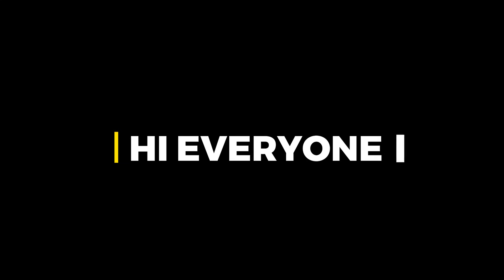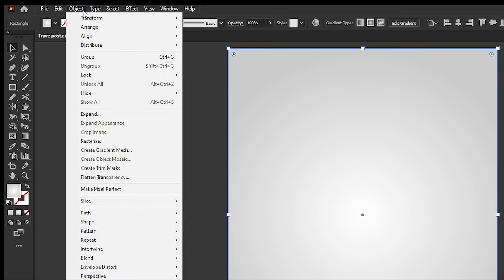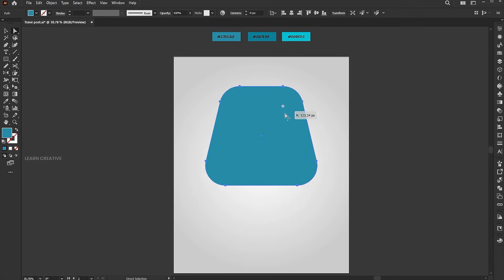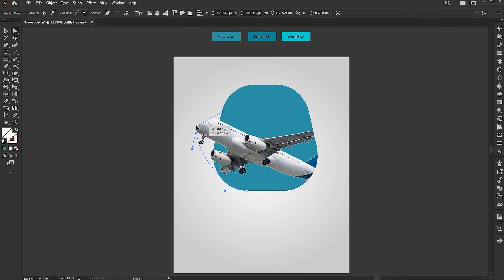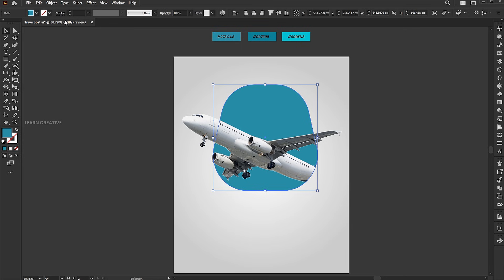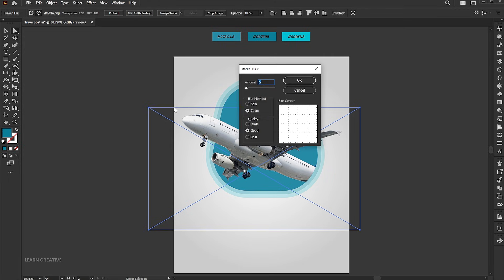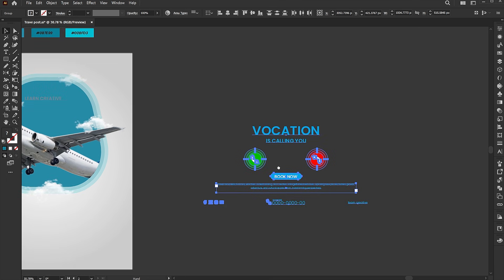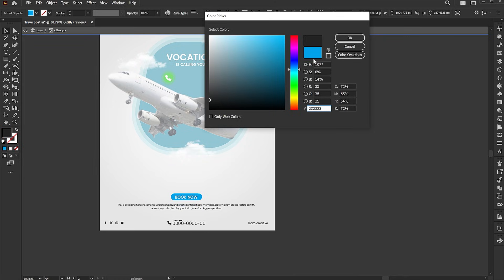Modern Travel Poster Design in Adobe Illustrator | Illustrator Tutorial | Creative Travel Poster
Hi everyone,
In this tutorial, I will teach you Modern Travel Poster Design in Adobe Illustrator | Illustrator Tutorial | Creative Travel Poster | Learn Creative.

Keep learning..!

Travel Poster Design,
Travel Post Design,
Travel design,
Illustrator poster,
poster design,
social media post,
Instagram post,
poster,
poster idea,
creative poster idea,
how to,
learn,
tutorial,
design,
icon,
symbol,
Illustrator tutorials,
design tutorial,
Illustrator tutorial,
learn creative

Intro: 00:00
Background Design: 00:16
Image placement: 01:20

Learn Creative